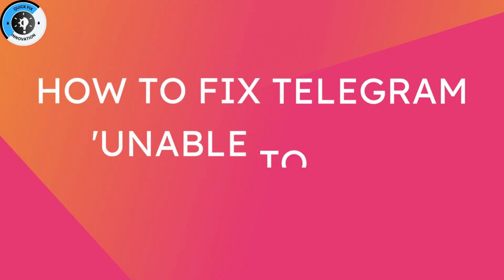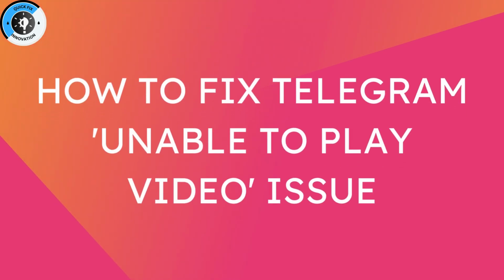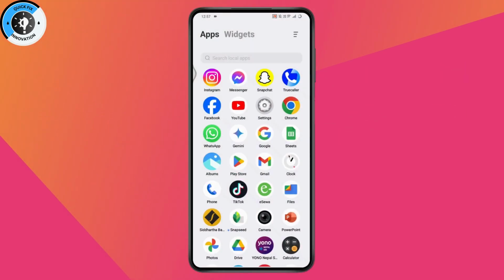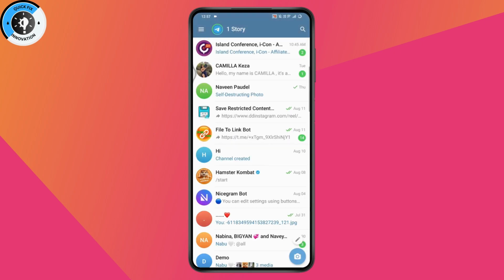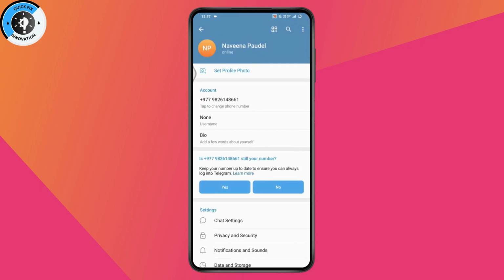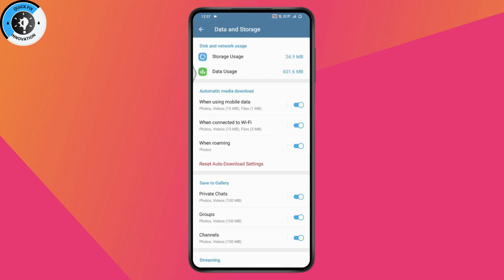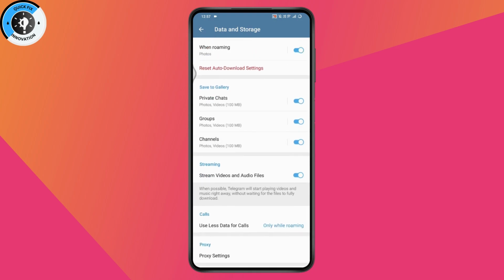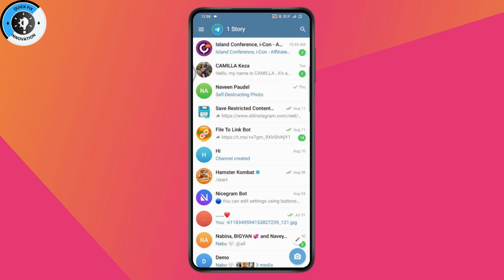How To Fix Telegram 'Unable To Play Video' Issue 2024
How To Fix Telegram 'Unable To Play Video' Issue
telegram video not playing
how to fix telegram video not playing
telegram video not playing error
how to fix telegram app was unable to play this video
fix telegram unable to play video

Facing the "Unable to Play Video" issue on Telegram? This video will walk you through the steps to resolve this common problem, ensuring you can watch your videos without any interruptions. Whether the issue is due to cache, app settings, or network problems, we’ve got you covered.

0:00 - Introduction
0:12 - Checking Internet Connection
0:24 - Clearing Telegram Cache
0:36 - Updating Telegram App
0:48 - Checking Video File Format
1:00 - Adjusting Telegram Settings
1:12 - Reinstalling Telegram
1:24 - Conclusion